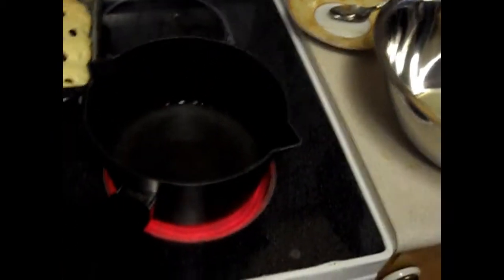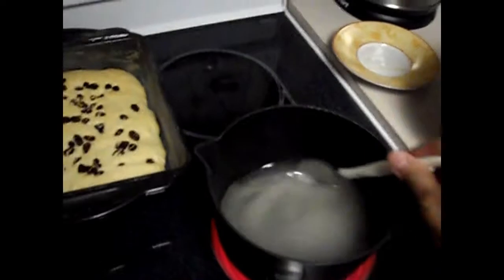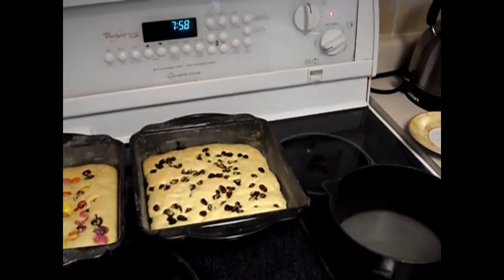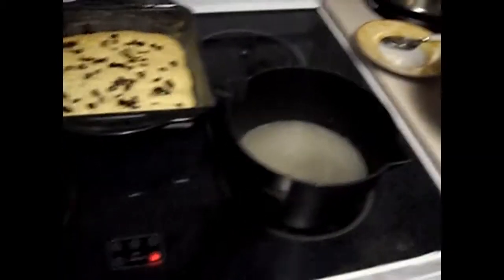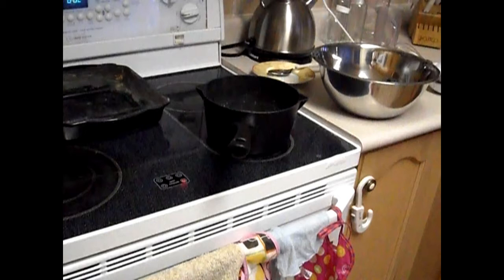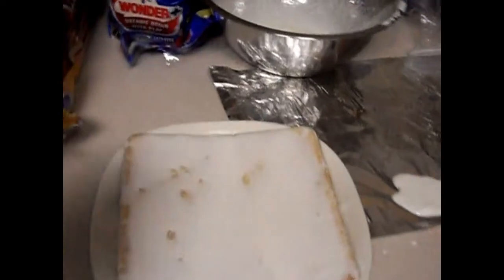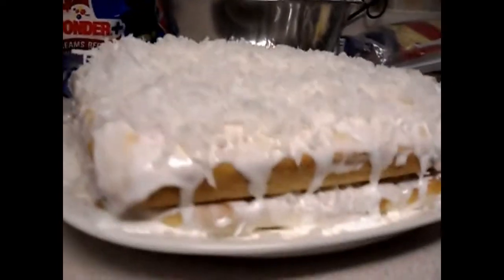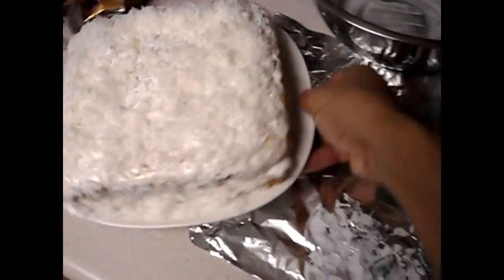APRIL 28TH, 2010 - HOW TO BAKE COCONUT CAKE WITH WHITE MOUNTAIN COCONUT ICING PART 4 OF 5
PART 4/5 I decided to bake a cake for my wife, since she was craving sugar...bad idea I'm sure, but the result was AWESOME!

Make sure you watch all 5 parts, and the cake being eaten.. ;-)

Working from home allows me to spend time with my family and enjoy these special moments.

If you're interested in learning more of what I or how I do what I do, check out my
and if we click...then maybe I can help you get an extra paycheck working from
home.

Earning income from home & online is simple, once you know how. ;-)